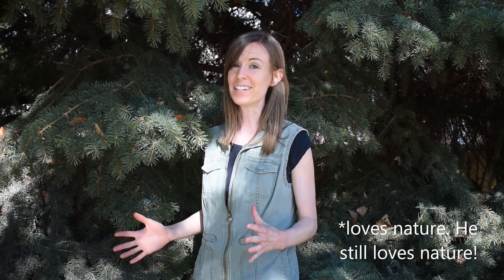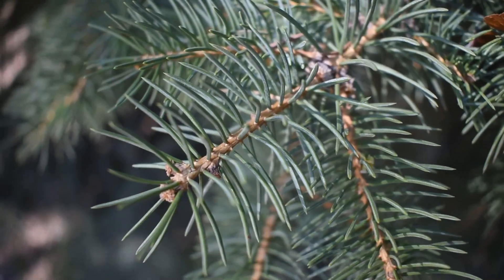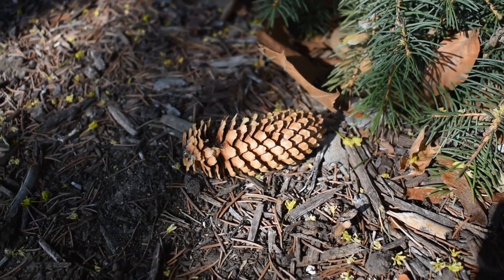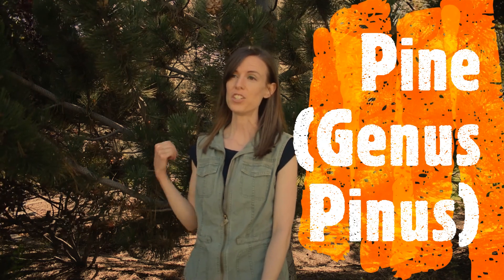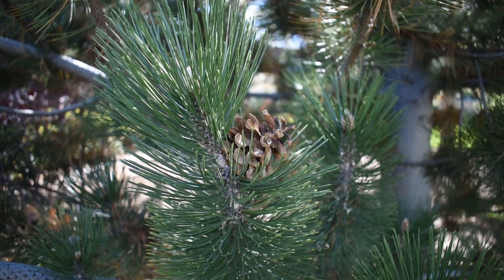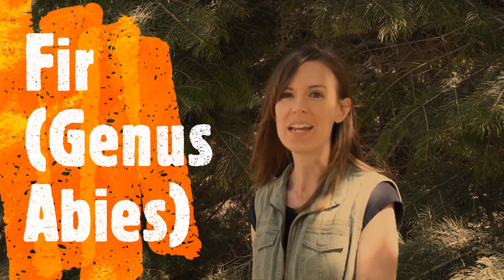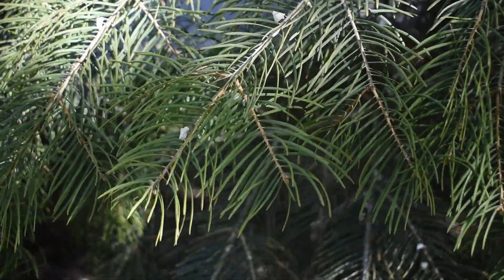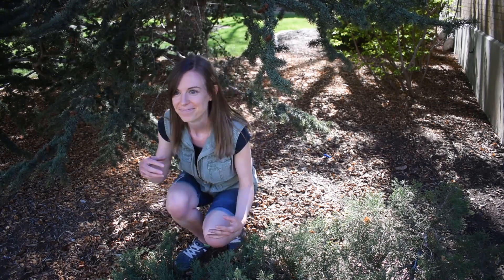How to Identify Conifers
In this video, you'll learn how to tell the difference between various conifers including spruce, pine, and fir trees.